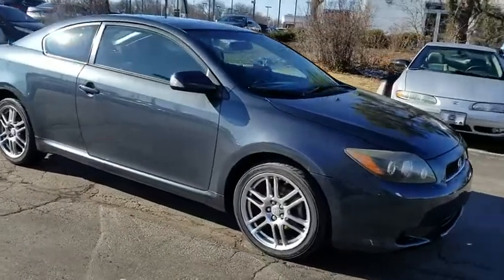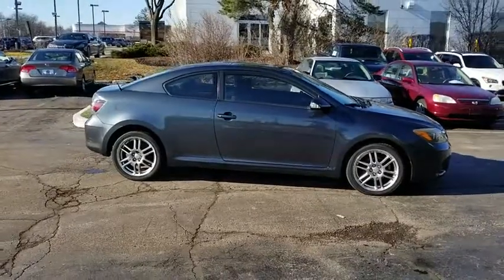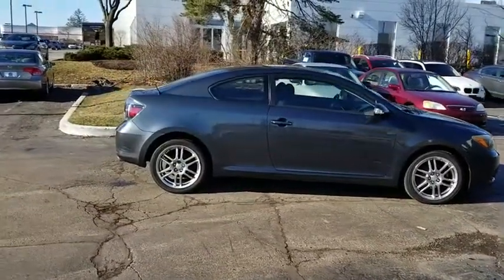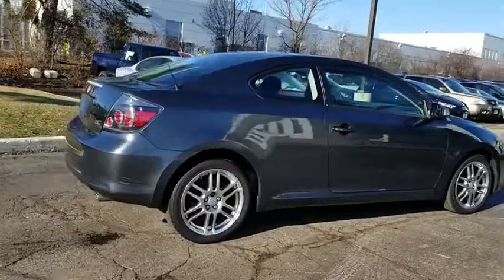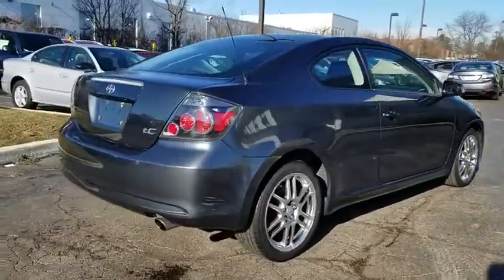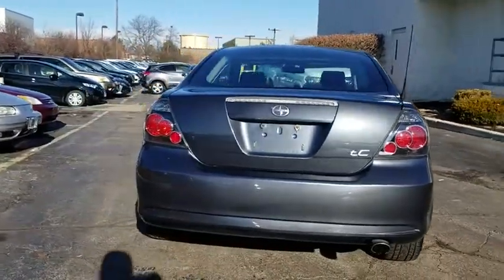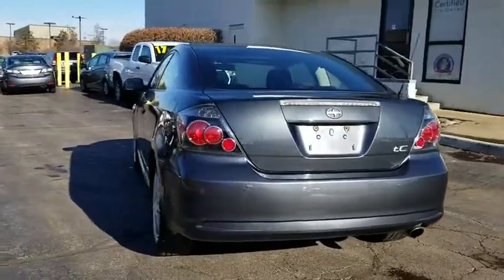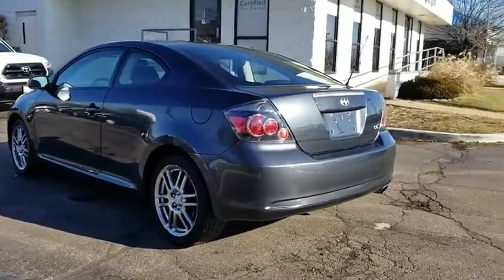2009 Scion tC Schaumburg, Arlington Heights, Hoffman Estates, Des Plaines, Palatine, IL 89210A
U 2009 Scion tC available in Schaumburg, Illinois at Schaumburg Honda. Servicing the Arlington Heights, Hoffman Estates, Des Plaines, Palatine, IL area.

Schaumburg Honda
750 E Golf Rd